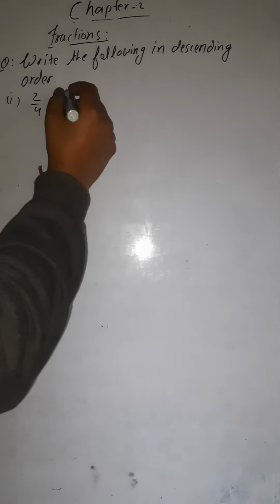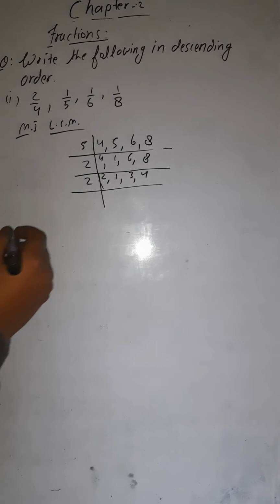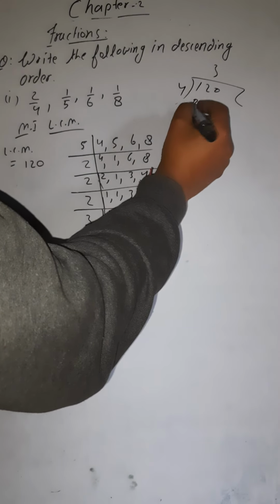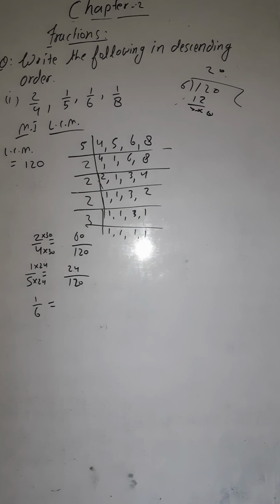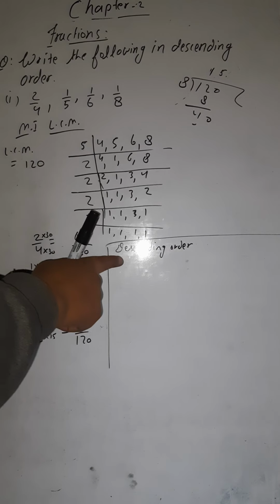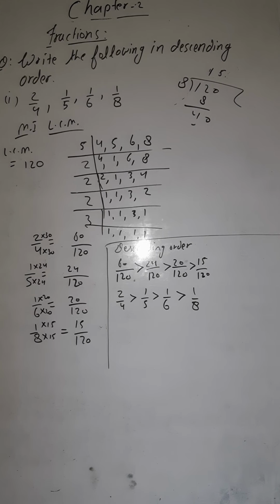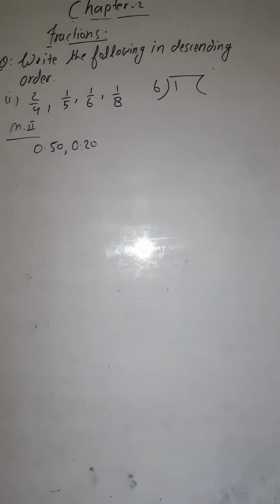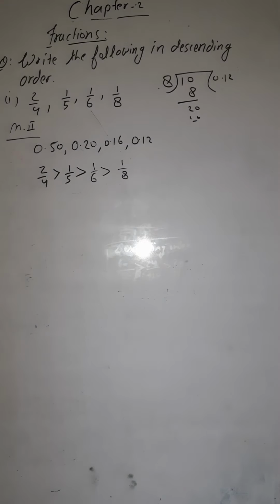Mathematics for Class7th, Chapter2,Fractions,Part3